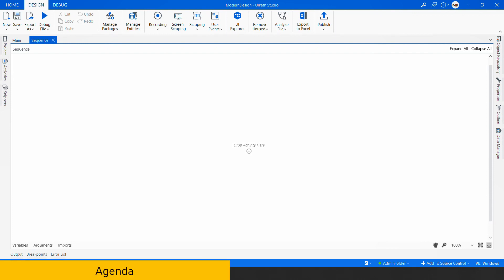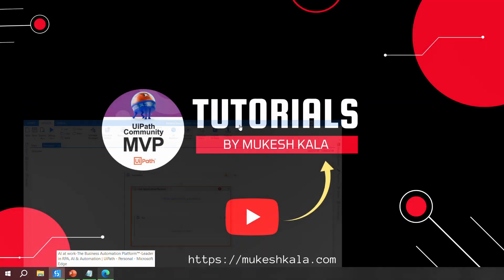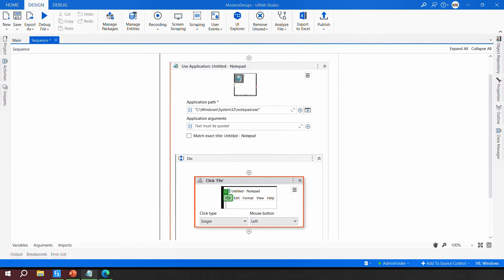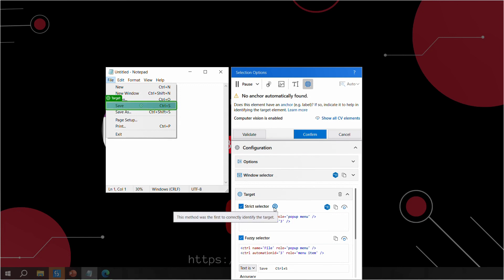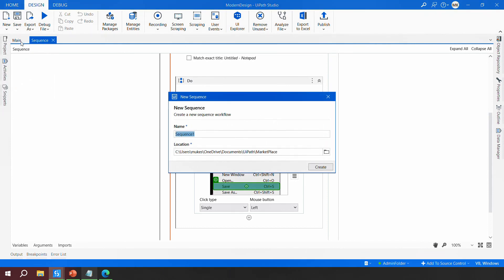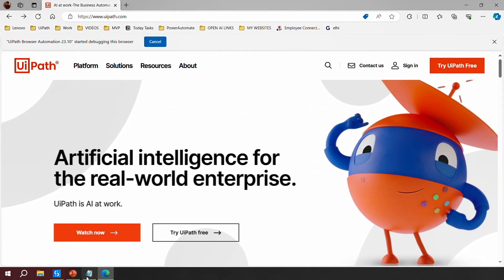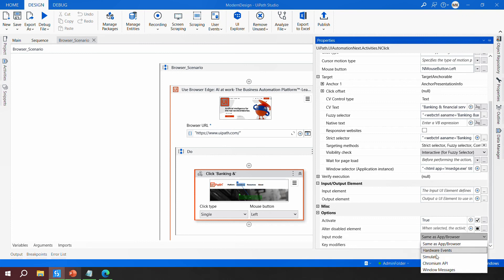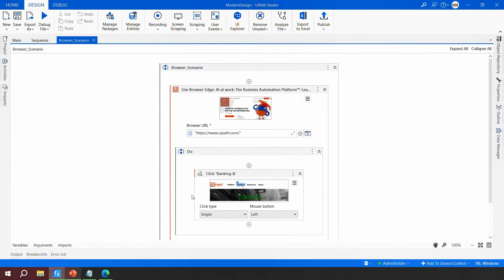19. How to Automate Hoverable Items and Sub Menus in UiPath Modern Design | Mukesh Kala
👉   UiPath has two Design experiences - One is Classic and the other is Modern. This Playlist is all about exploring both the design experiences.

0:00 Introduction
1:04 : Agenda
2:27 : Scenario 1 : Sub Menues
6:14 : Scenario 2 : Hover Menu
11:01 : Robot unable to select hoverable item

 Happy Automation!

►►►►►► Tags ◀◀◀◀◀◀◀◀
uipath
mukesh kala
uipath tutorial
uipath projects
rpa projects
ui path
uipath rpa
rpa uipath tutorial
Classic Folder UiPath
Modern Folder UiPath
Classic vs Modern UiPath
Modern Activities in UiPath
Use Application/browser Activity UiPath
Modern Design settings
Learn Modern Design